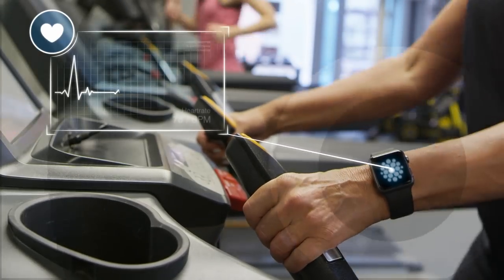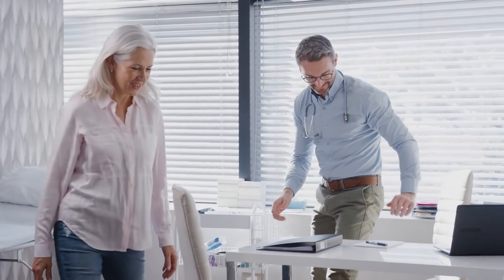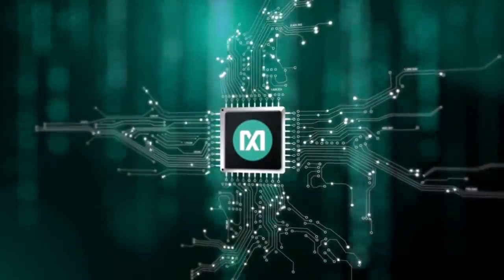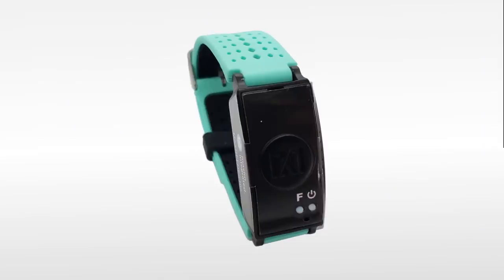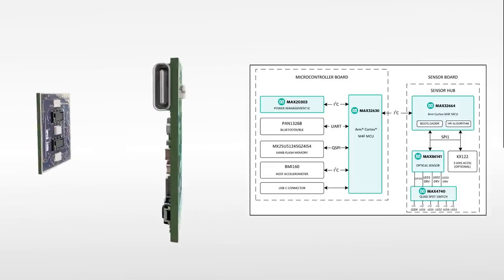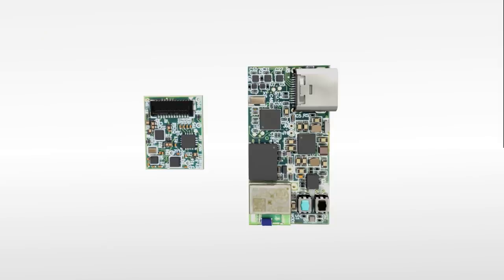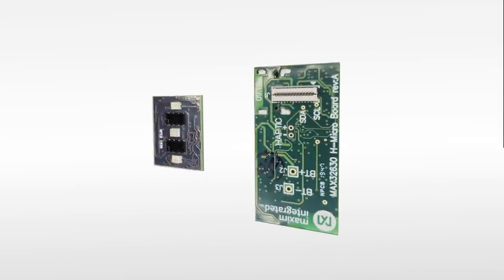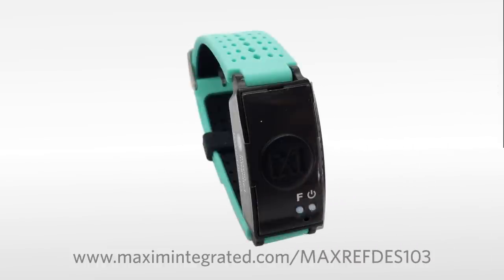How to Get Your Healthcare Wearable Off the Ground Faster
Discover MAXREFDES103, the wrist-worn health center platform that measures SP02, heart rate, and heart-rate variability. Designed with ultra-small and low-power optical sensors, along with proprietary algorithms, the MAXREFDES103 gives wearables a priceless competitive first-to-market advantage.